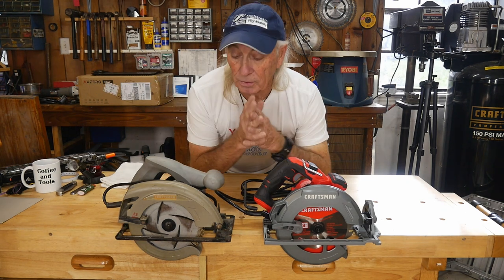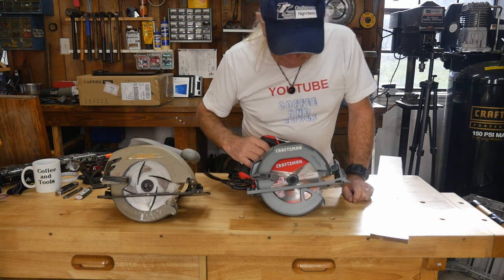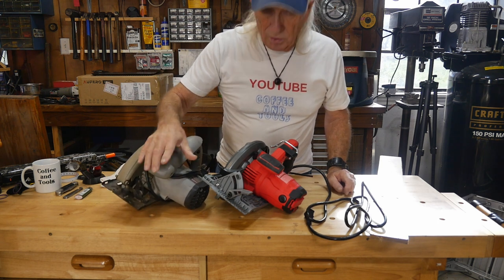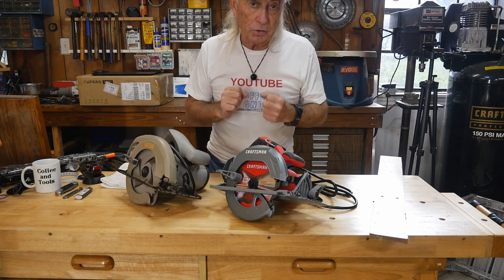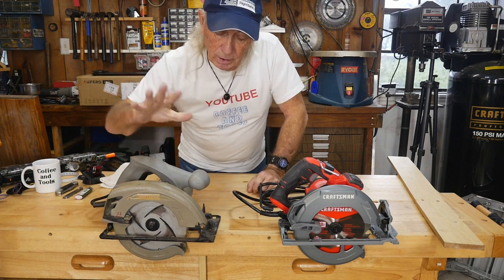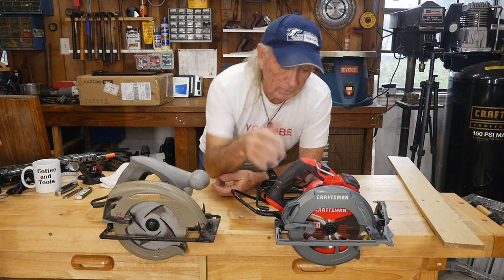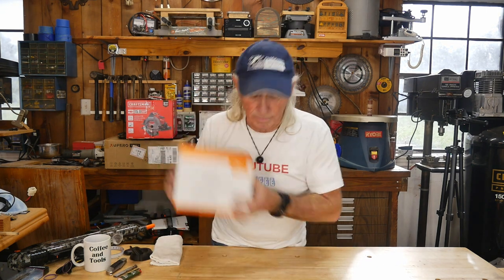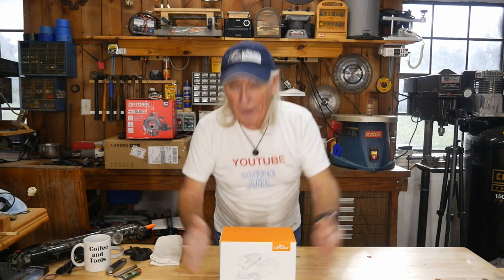Craftsman circular saw VS an old one and tool give away for Christmas, C&T episode 194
Looking at the new Craftsman circular saw and also we are giving away a detail sander this week from Banggood.com , YES...the tool and a review for those this week. Also on this channel topics include: wood projects, tools, tool repairs, custom jigs, basic wood shop work, wood tools, 3D printers, RV repairs, car repairs, custom work